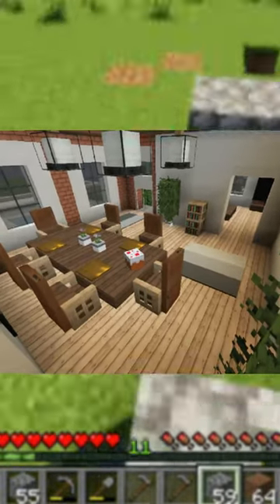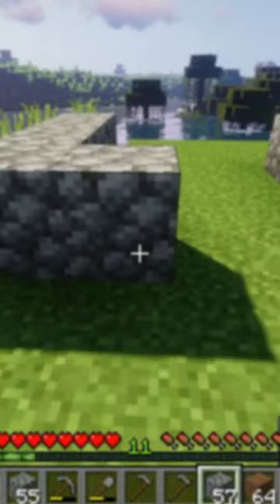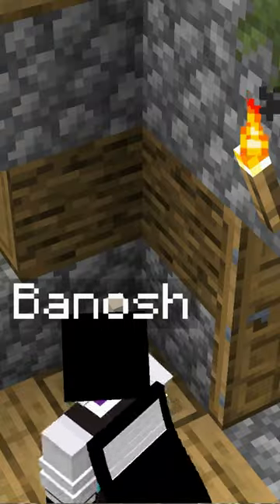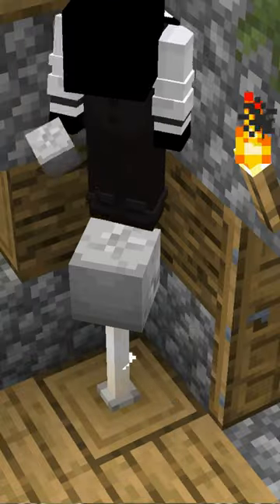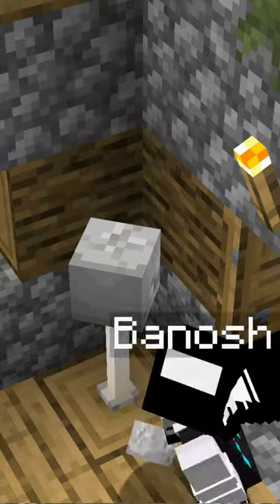Minecraft Tip and tricks Part 25